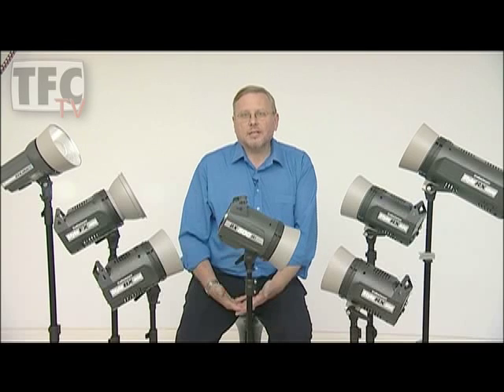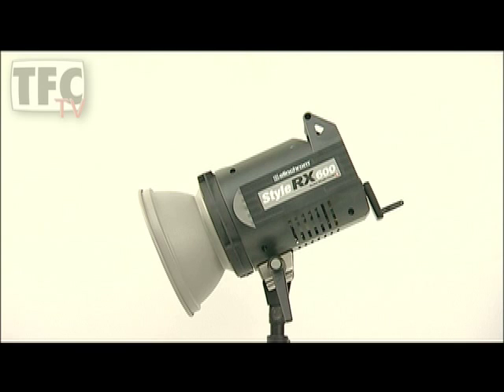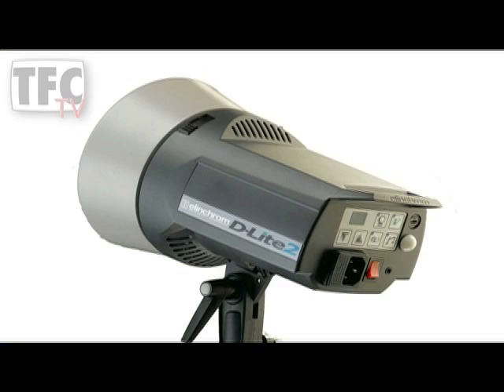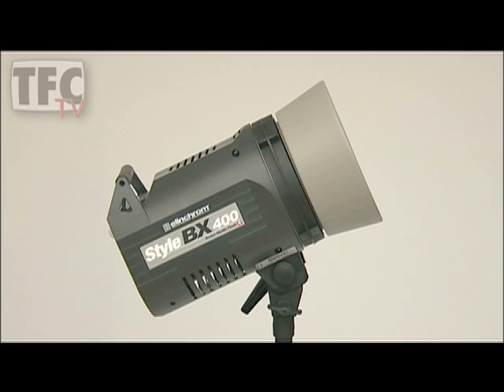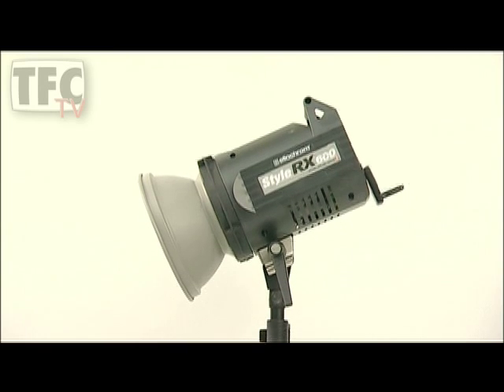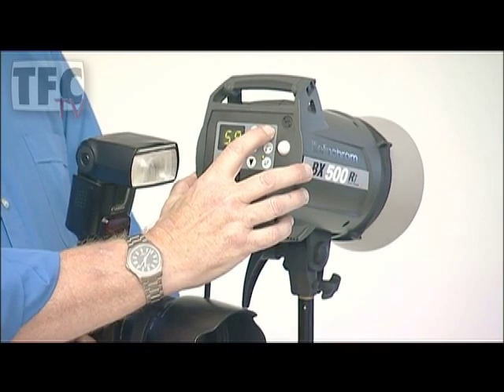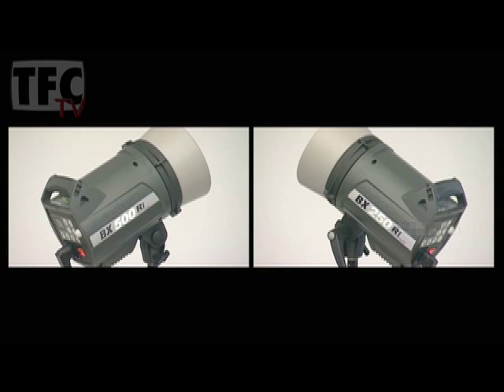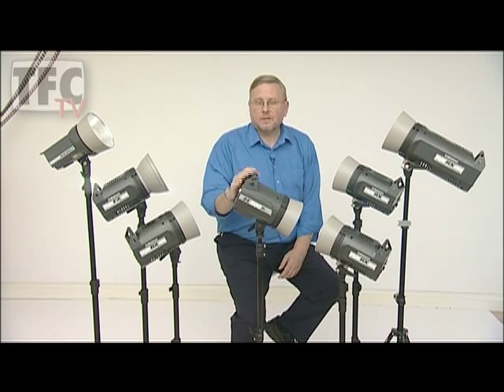Which Studio Flash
How to choose which Elinchrom studio flash is best for you, including the new Elinchrom BXRi